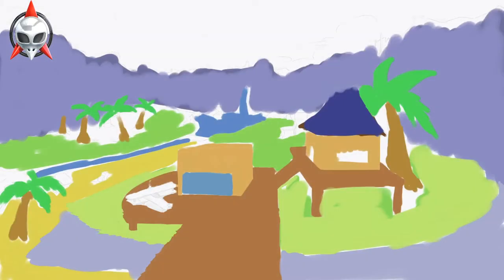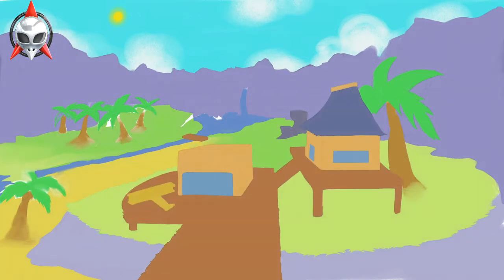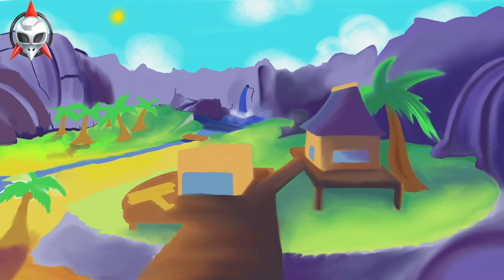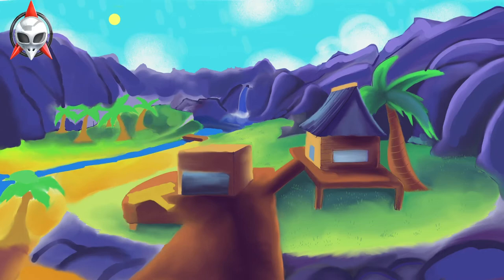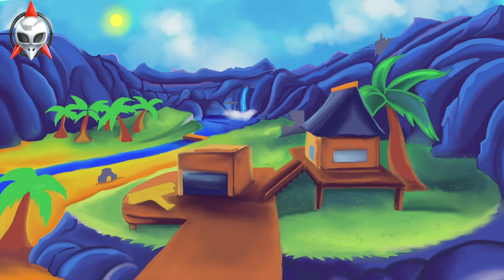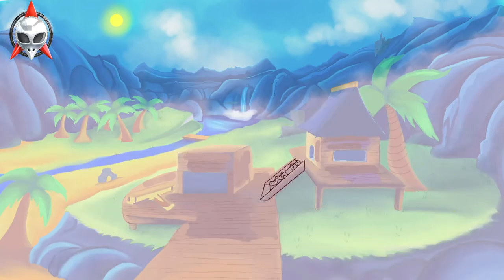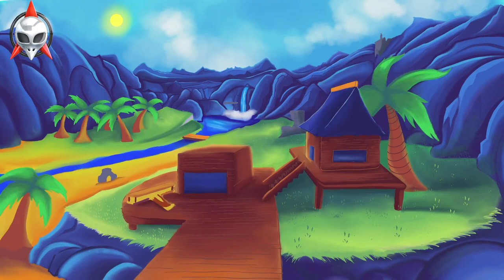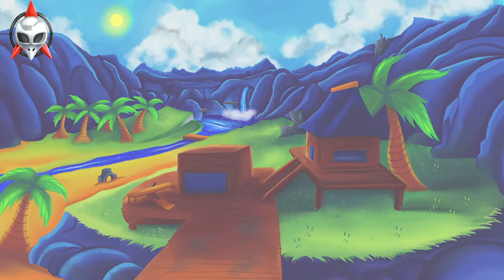Environment Concept Art Speed Paint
Armada Twitter

Help make Tails Adventure: Armada a better fan game by joining as an animator.
You will need to show us your past Animations or if you have it, an animation reel that is recent.  more information is available in the server